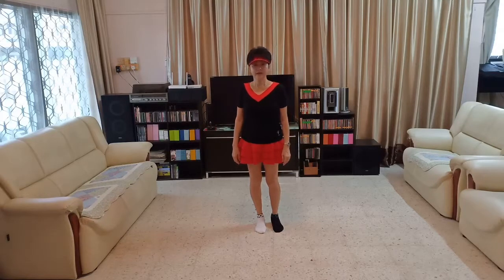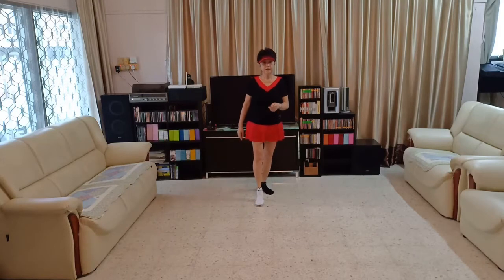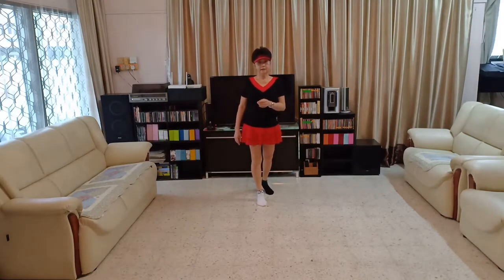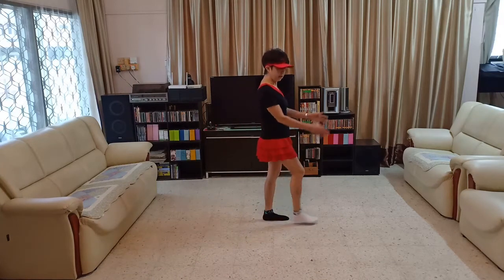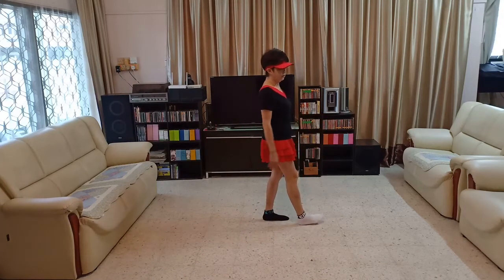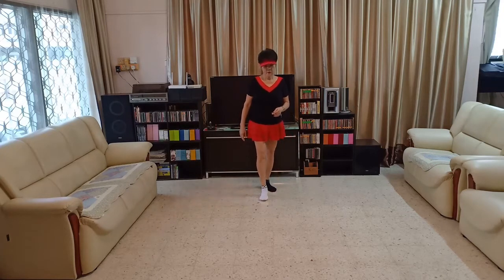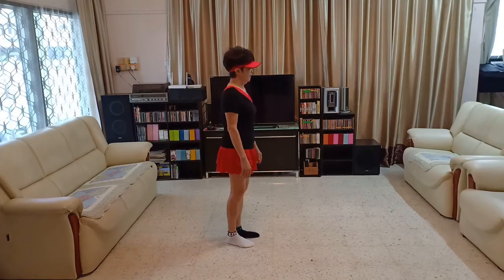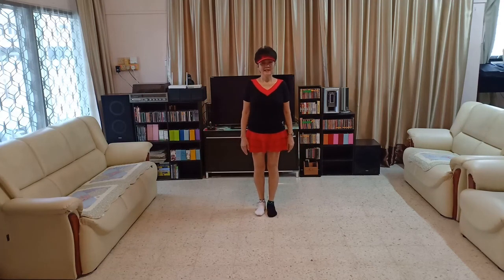ABRE TU MENTE (TUTORIAL)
AMBRE TU MENTE  (Tutorial)
Choreographers: Phin Sari (INA) & Kimmy Tsen (MY) - )ct 2021
Counts: 32    Wall: 4       Level: Beginner